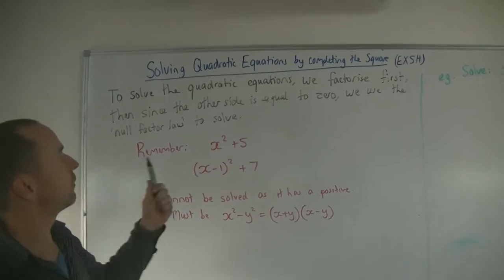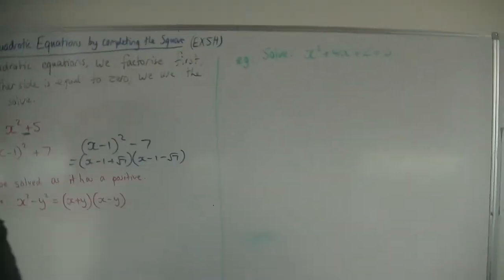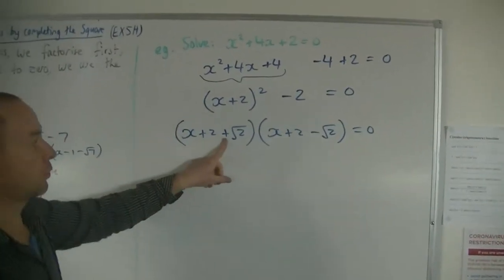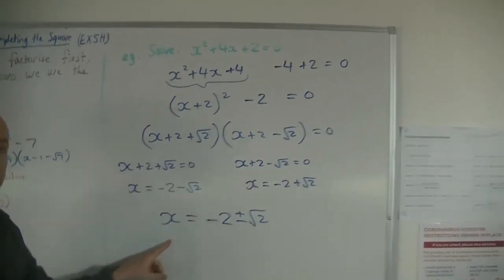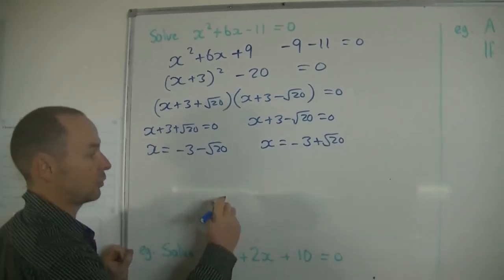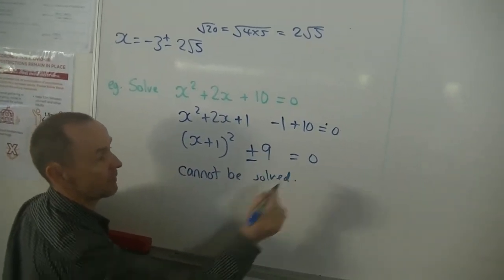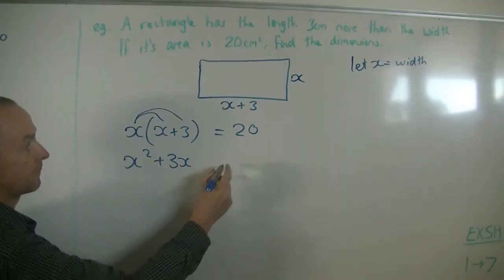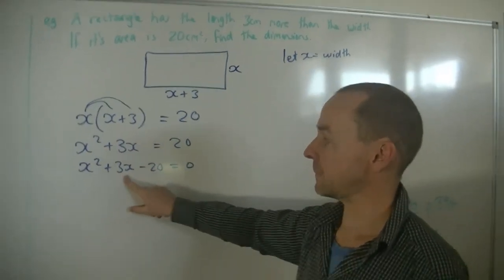Solving Quadratic Equations by completing the square Ex 5H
Ex 5H
Year 10 Pre-methods
Cambridge Maths textbook
Mr Barclay